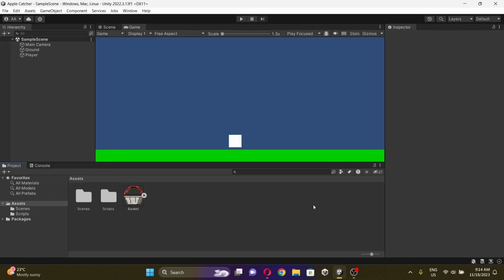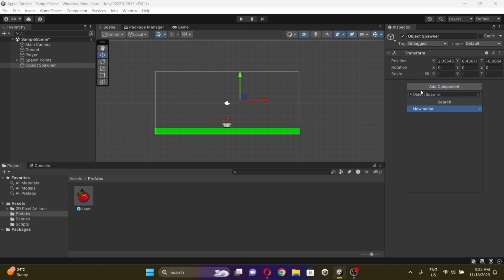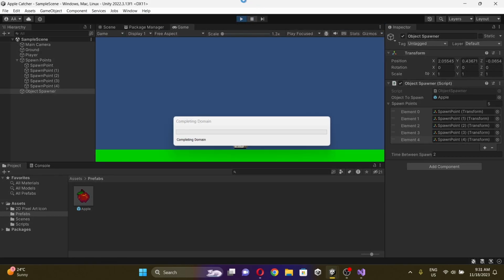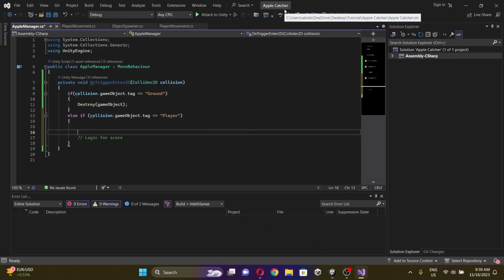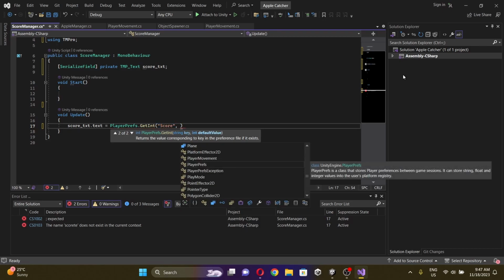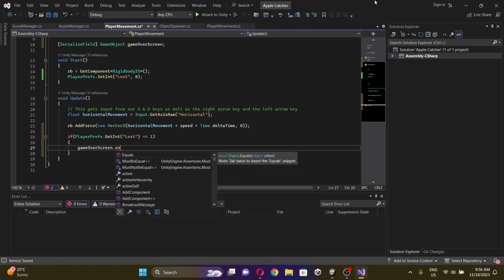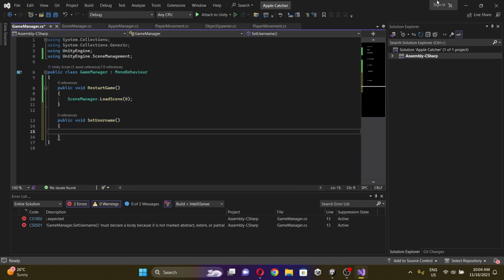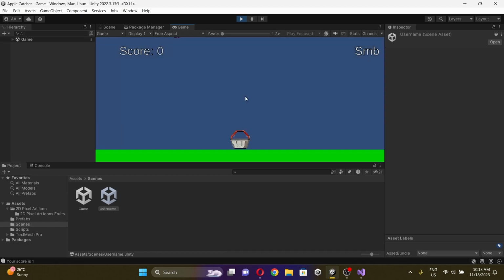Adding Score, username and Game Over screen in UNITY | Apple Catcher| Final Part!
This is the third episode of teaching you guys 'How to add Score, Username and Game Over screen in UNITY in 2d' and after watching and following along with this tutorial you will be able to finish the series and make your first game!

NOTE: If you have a different project you can implement the code there and it will work perfectly fine.

Ignore this:

How to make game over screen in unity 3d
How to create game over screen in unity 2d
How to setup player movement
How to make player movement
How to make 2d player movement
How to move character in unity
Player movement in unity
Player movement in unity 2d
How to install unity
How to install unity in windows 10
How to install unity in windows 11
How to install unity editor
How to install unity 2023
How to install unity hub
how to make a game
how to make a game with unity
learn unity for beginners
best way to learn unity
how to learn unity coding
how to learn c#
how to learn programming in unity